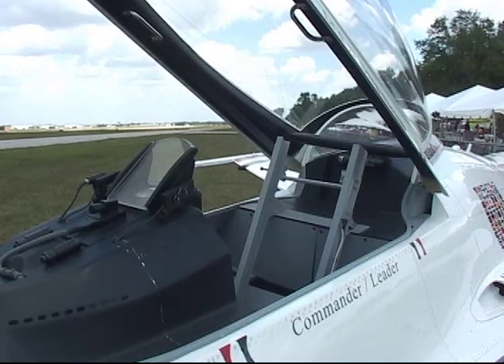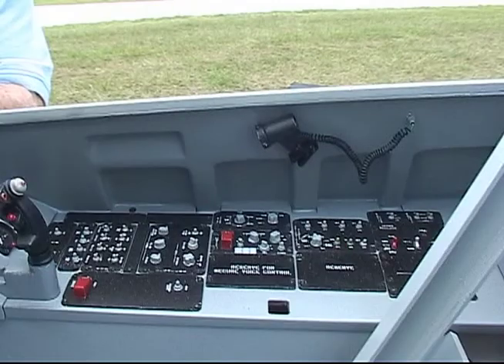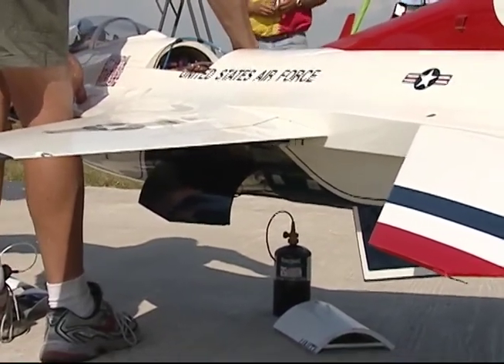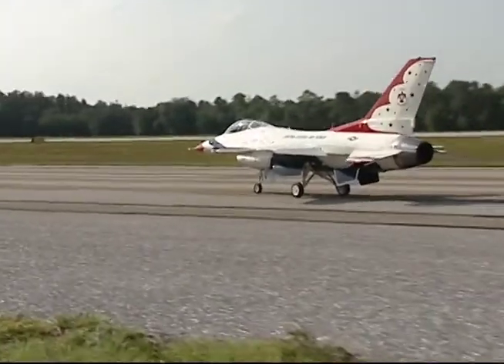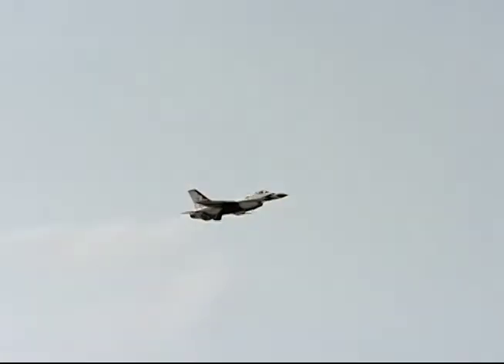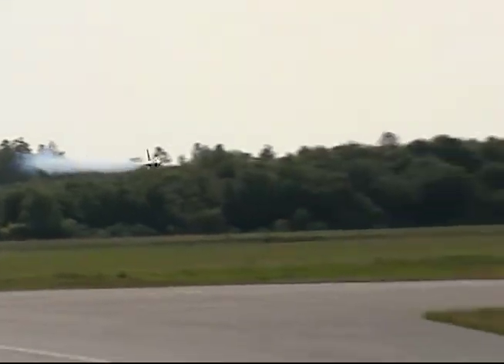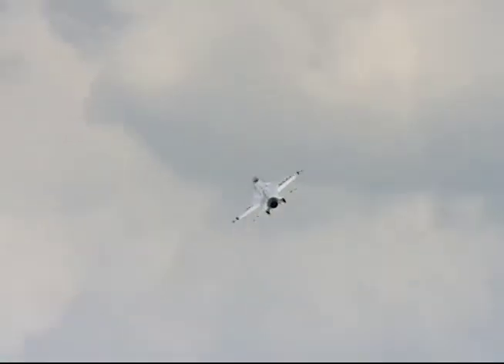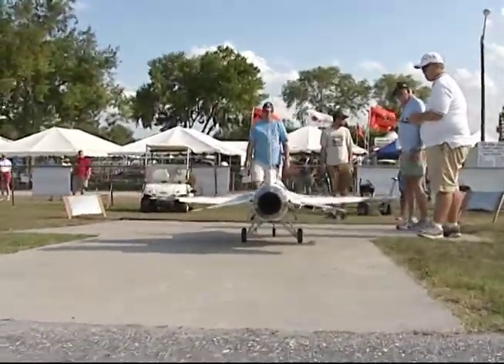Graeme Mears built one fifth scale F 16 TOP GUN 2008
TOP GUN